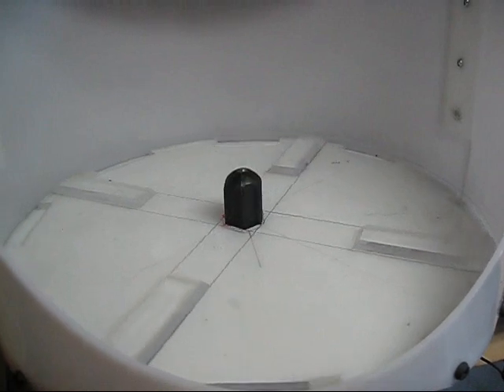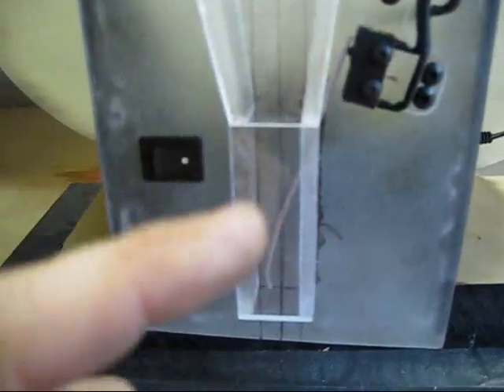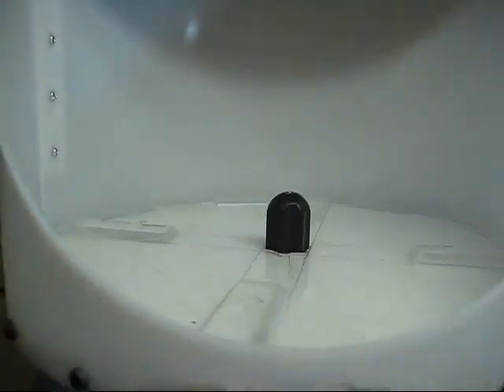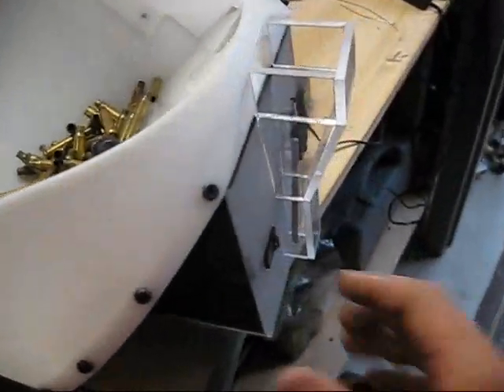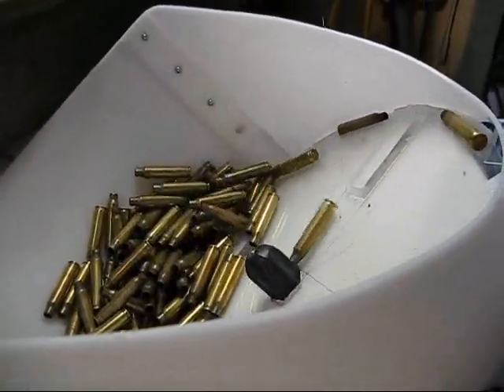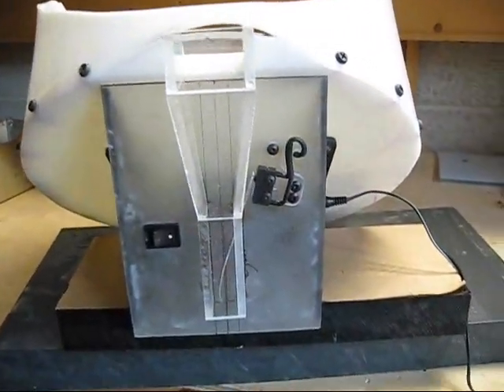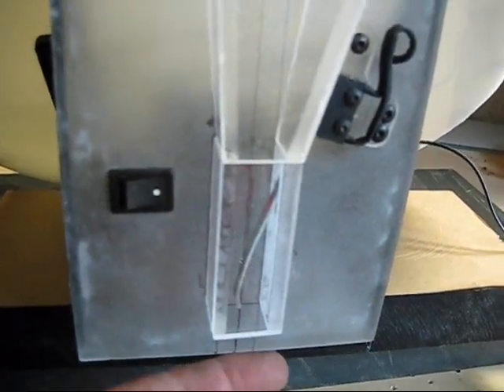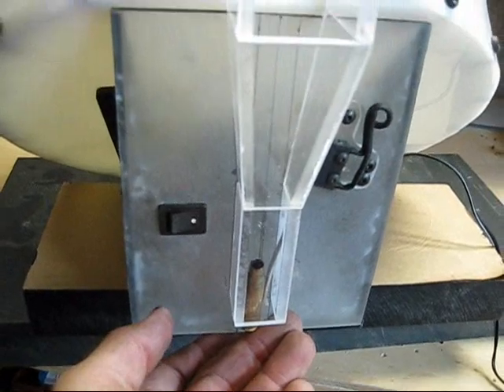Homemade case feeder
a short video of the case feeder i made whilst saving up for a reloading press... I wasn't going to spend over $200 on something that I could make myself!